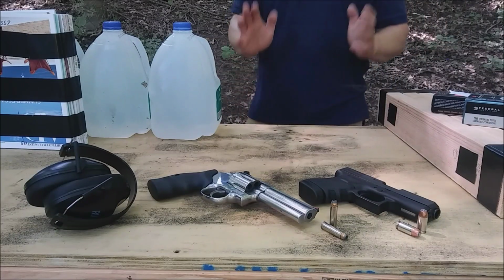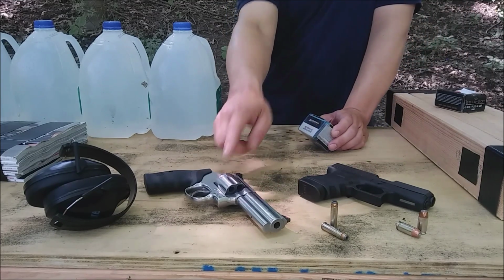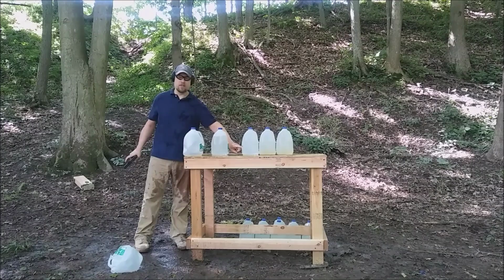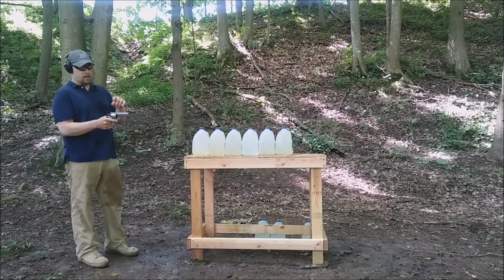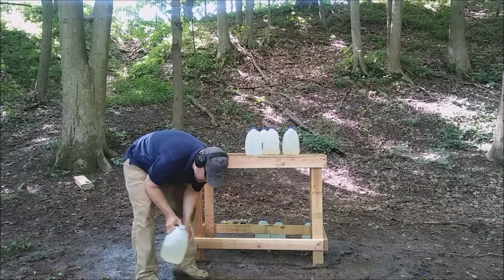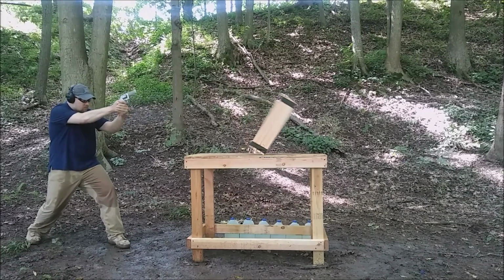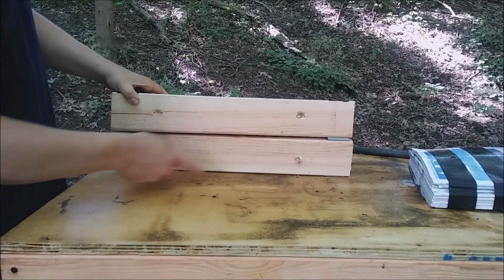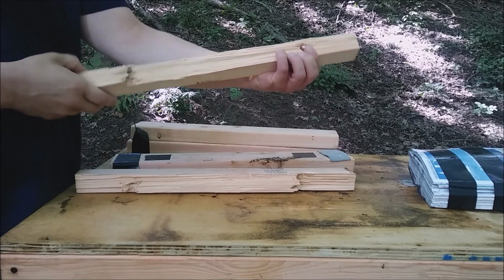.357 Mag Vs .45 Auto On Water Jugs and Wood